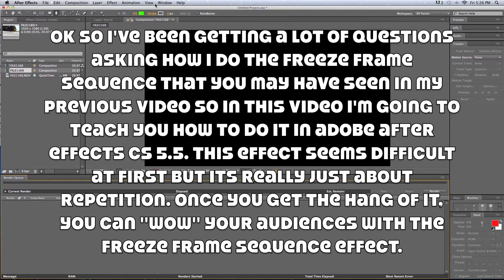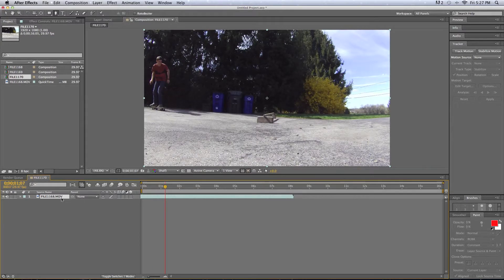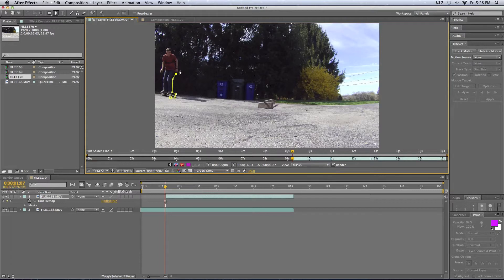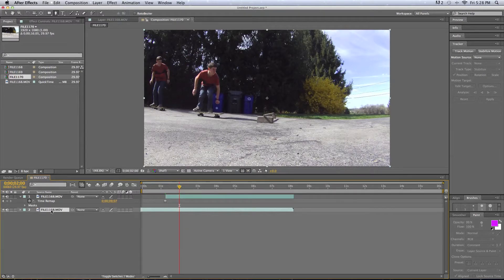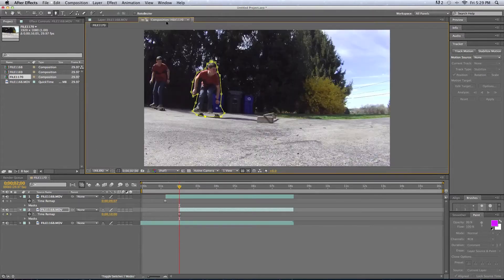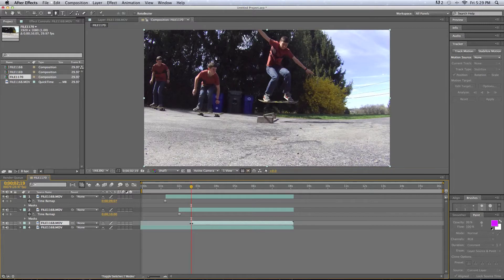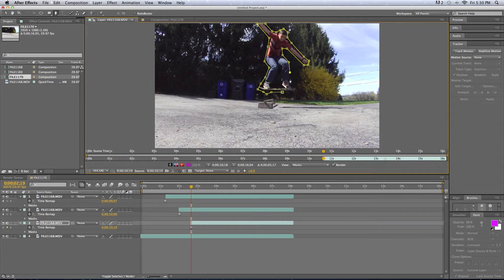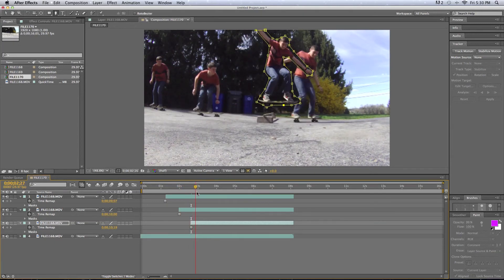Adobe After Effects CS5.5 Tutorial-Freeze Frame Sequence